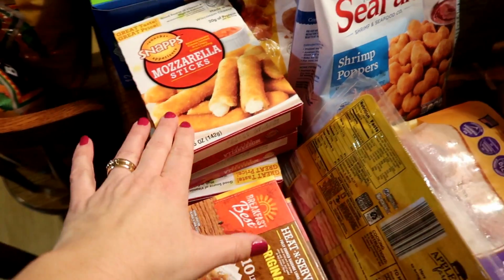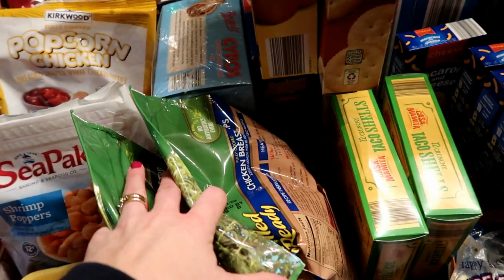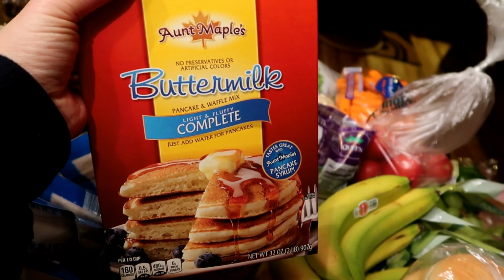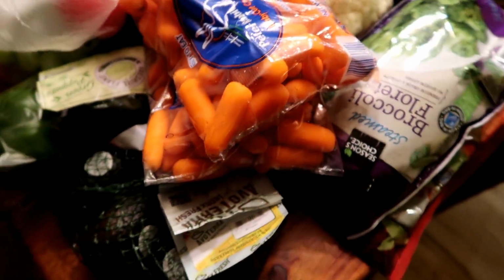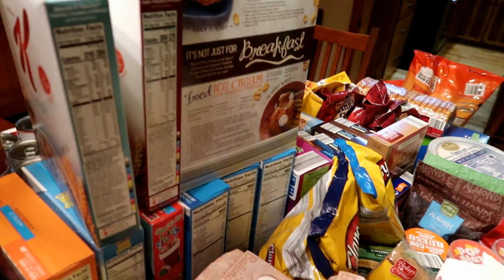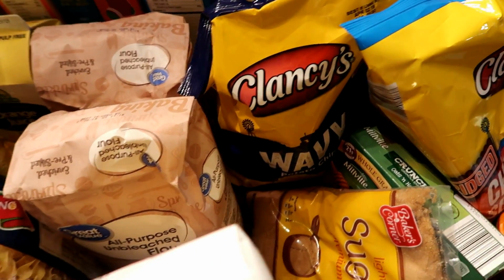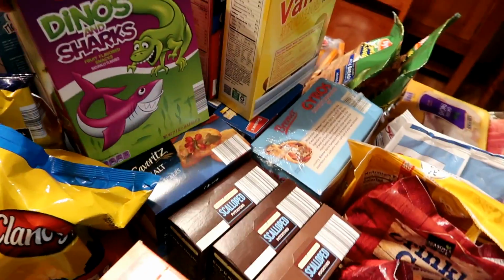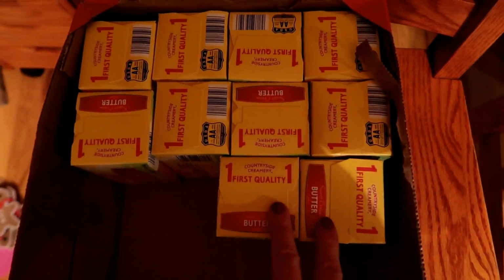🥑🧀LARGE FAMILY Monthly Grocery Haul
Here's everything I bought on my once a month grocery shopping trip for my large family.  I shopped all by myself and it was lovely.

18 Quart Nesco Roaster
7 Quart Crockpot

M O R E   S H O P P I N G   V L O G S
🛒Walmart Shop With Us | What it's REALLY Like to Shop with Kids | How I Shop For My Large Family